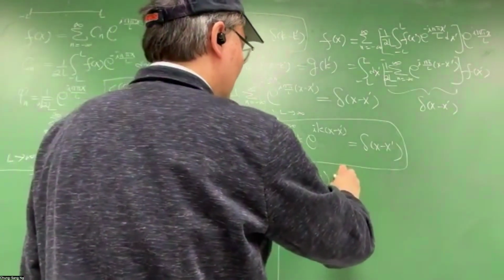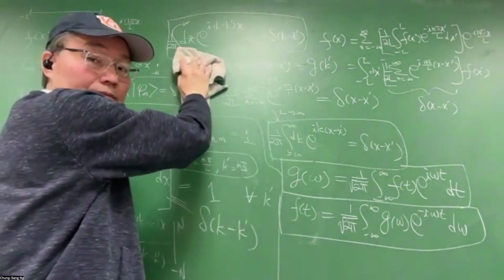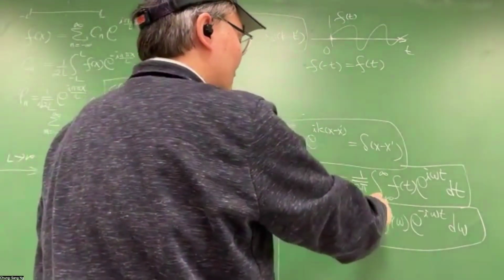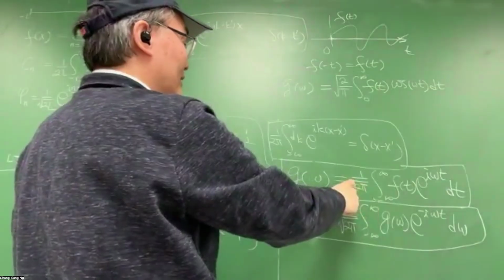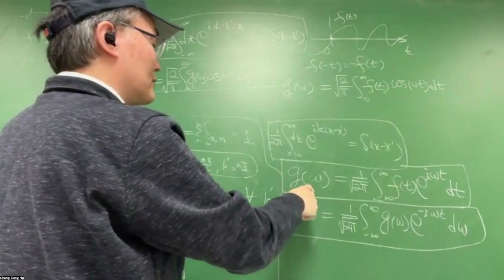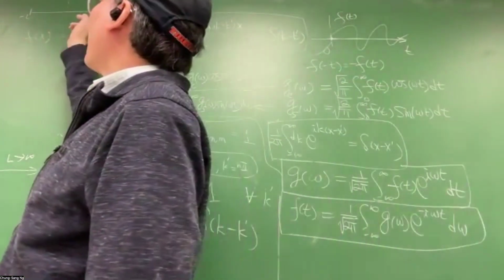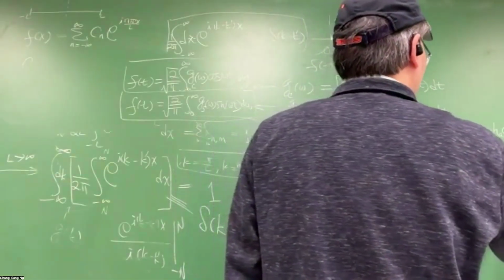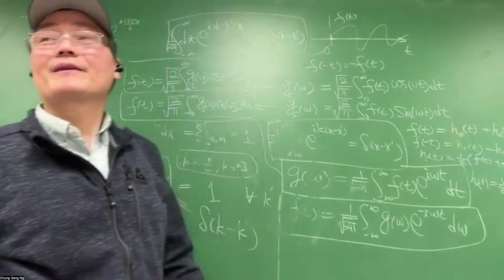Arfken Section 20.2 Fourier Sine/Cosine Transform